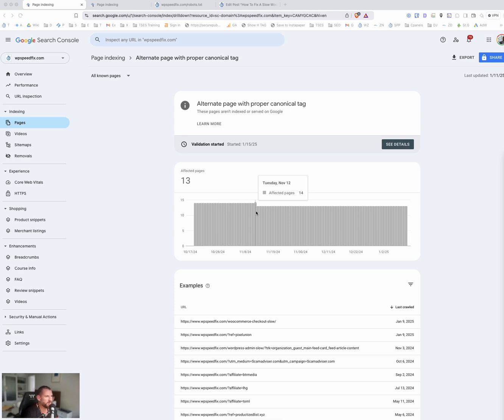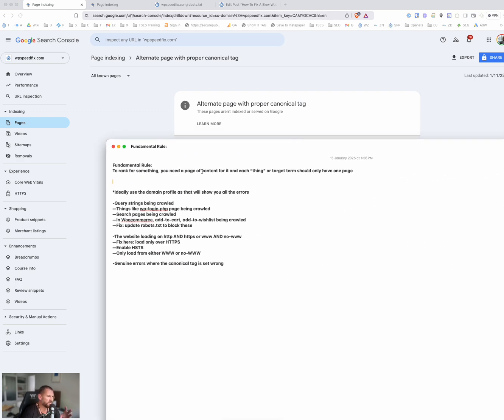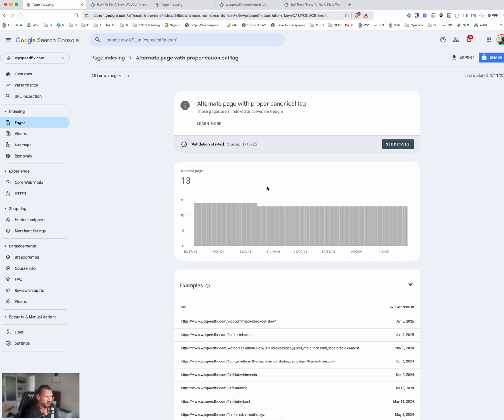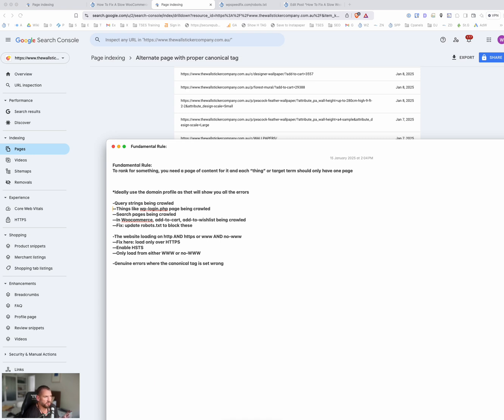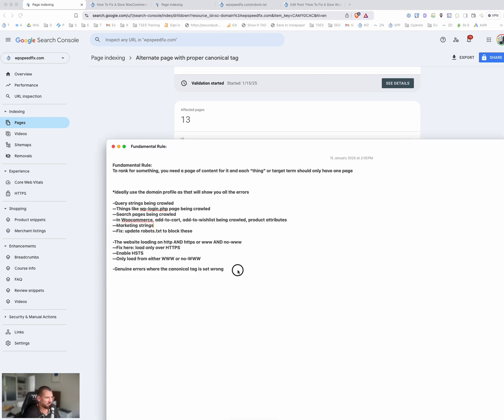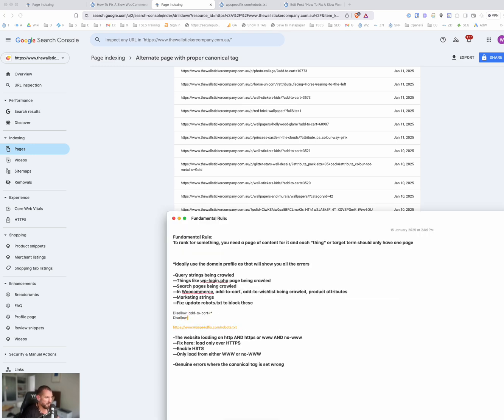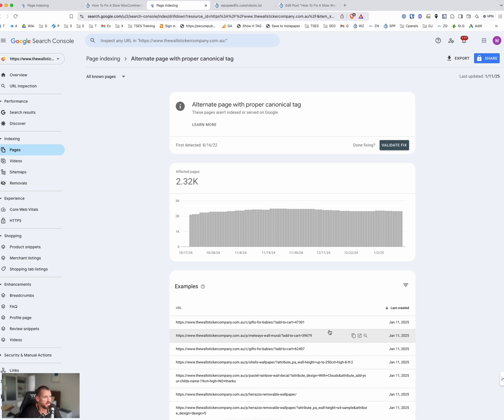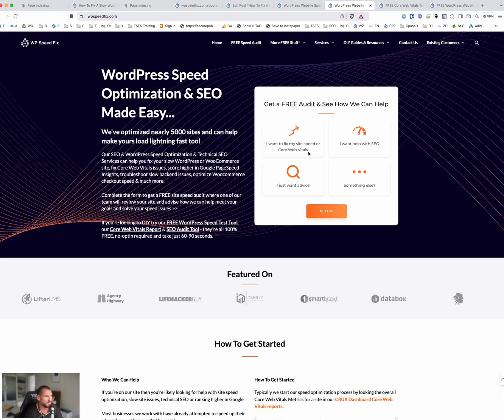How To Fix "Alternate page with proper canonical tag" in Google Search Console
In this video I'm going to walk you through the  "Alternate page with proper canonical tag" section in Google Search Console, explain what it means and tell you how to fix it.

This is an especially important issue to fix as errors here mean Google is burning crawl budget indexing pages it shouldn't be.

**Fundamental SEO Rule:**
To rank for something, you need a page of content for it and each “thing” or target term should only have one page

For example, if a dentist wants to rank for "teeth whitening" they should have a page for teeth whitening. They can't rank without it AND they should have only one page for teeth whitening. More than one page confuses Google and is what's called "duplicate content"

*Ideally use the domain profile as that will show you all the errors

**Common problems**

**-Query strings being crawled
—Things like wp-login.php page being crawled
—Search pages being crawled
—In Woocommerce, add-to-cart, add-to-wishlist being crawled, product attributes
—Marketing strings like UTM tags and Facebook FBCLID tags
—Fix: update robots.txt to block these

For Woocommerce:
Disallow: *add-to-cart=*
Disallow: *attribute_*
Disallow: */search/*
Disallow: *s=*

**-The website loading on http AND https or www AND no-www
—Fix here: load only over HTTPS
—Only load from either WWW or no-WWW

-Genuine errors where the canonical tag is set wrong in the SEO tool